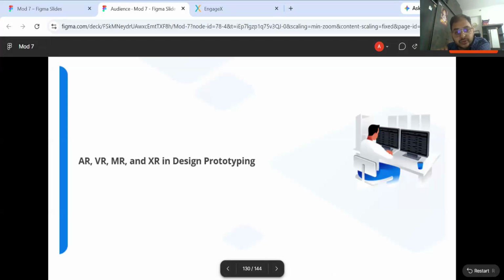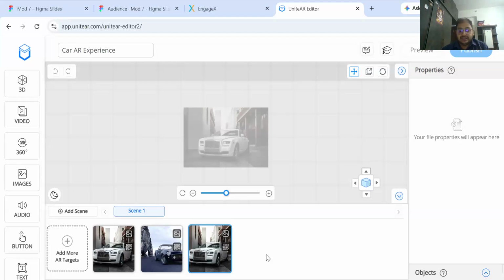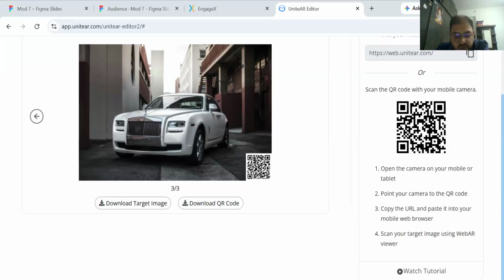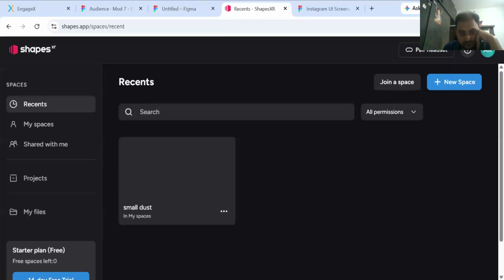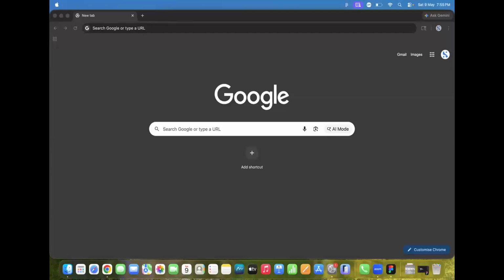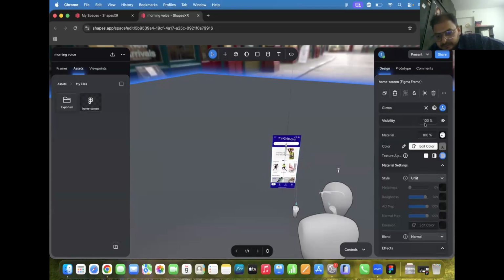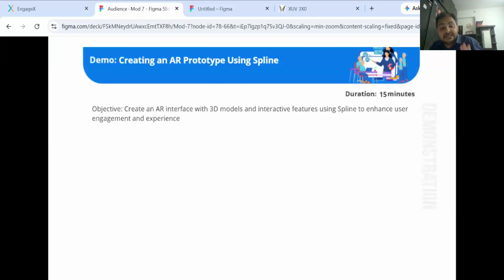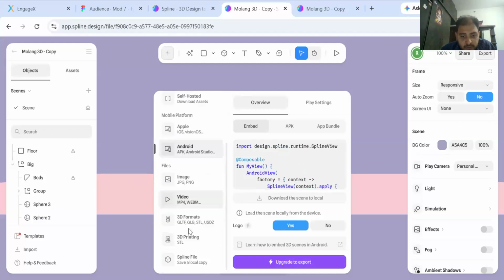Introduction to HCI and AR VR in UI:UX 09May, 26